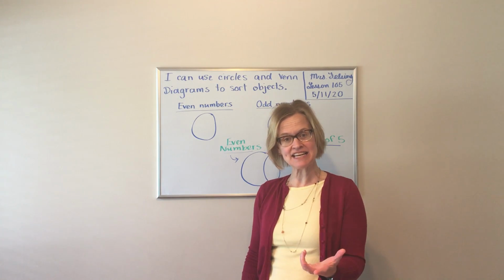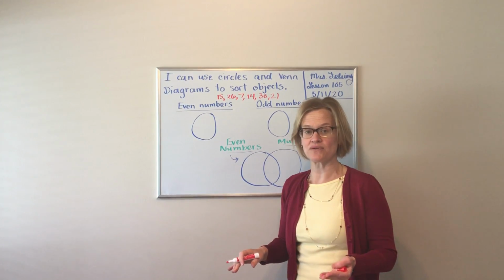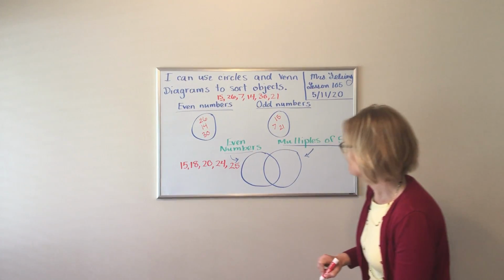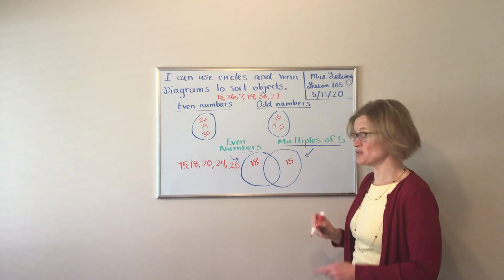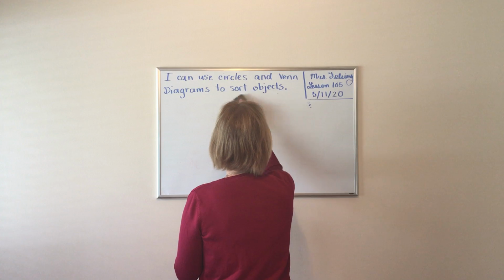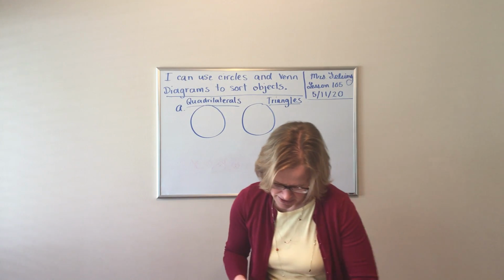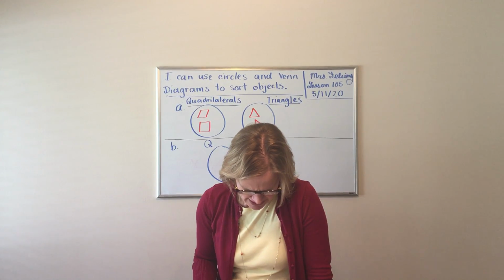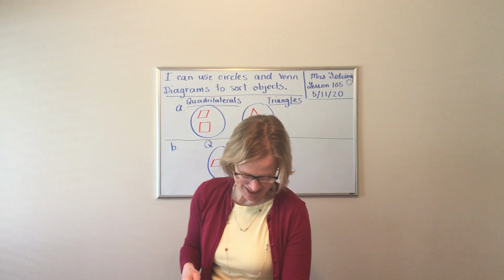Math 3 Lesson 105